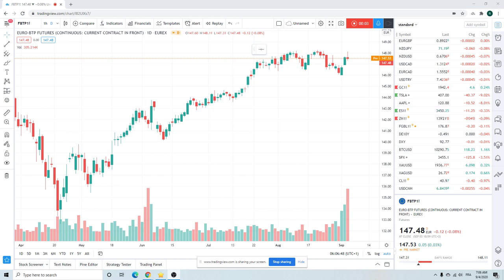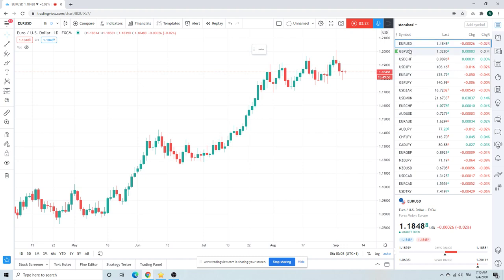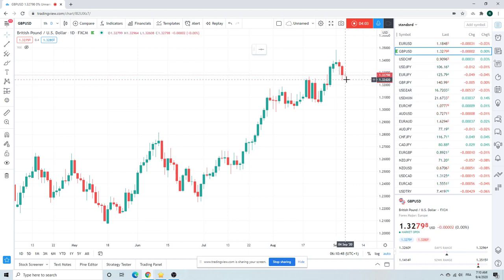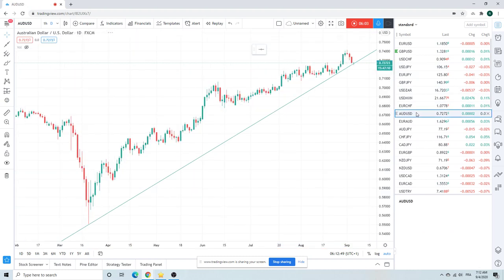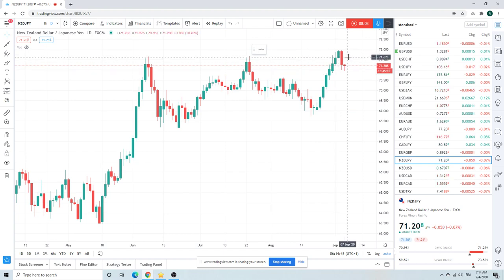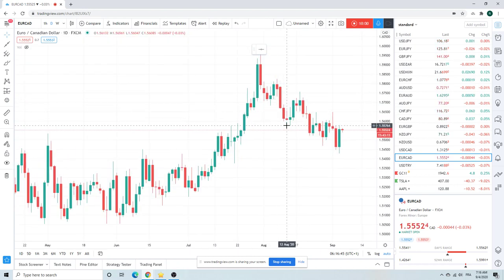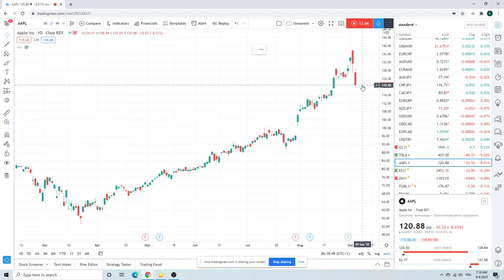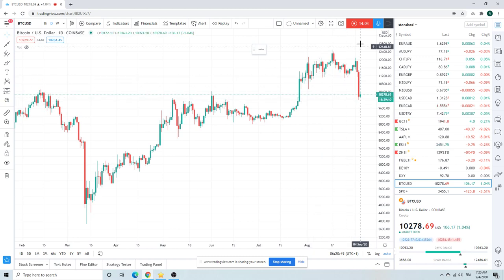FOREX TRADING - Morning Call for Sept 4th (SPX, BTC/Bitcoin, EURUSD)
Full day today, expect it to be hectic.  This despite it being NFP.

SPX/ES/ES_F Selling rallies and going into NFP short

also EURUSD, GBPUSD, EURAUD & USDZAR